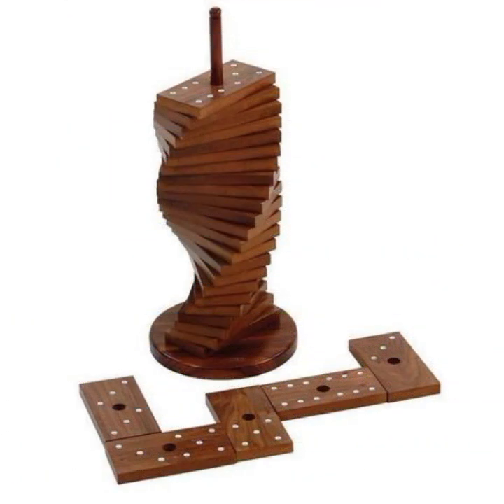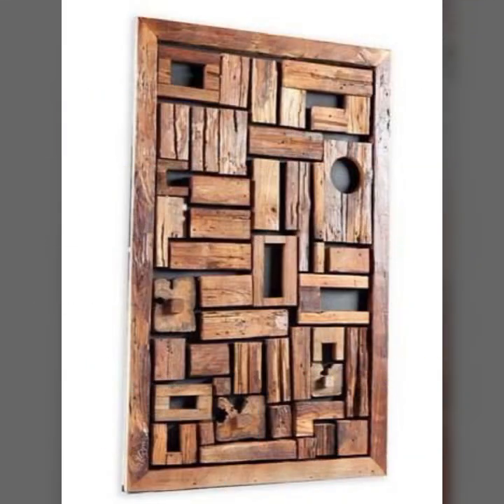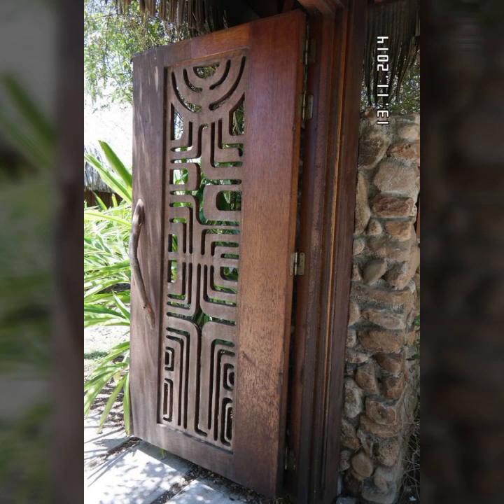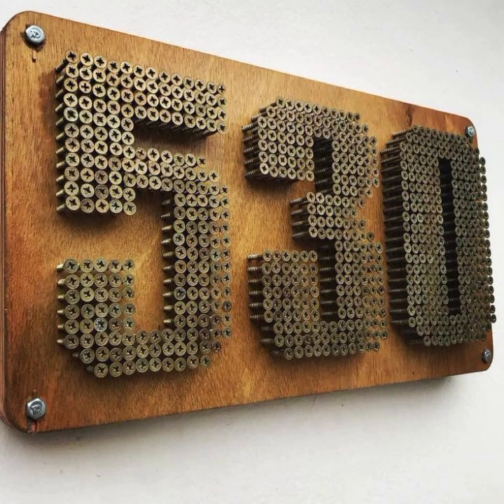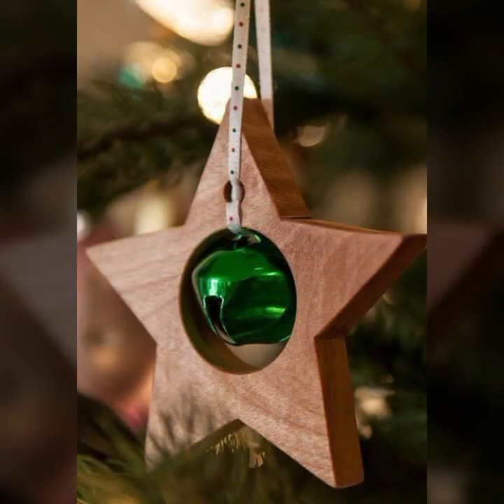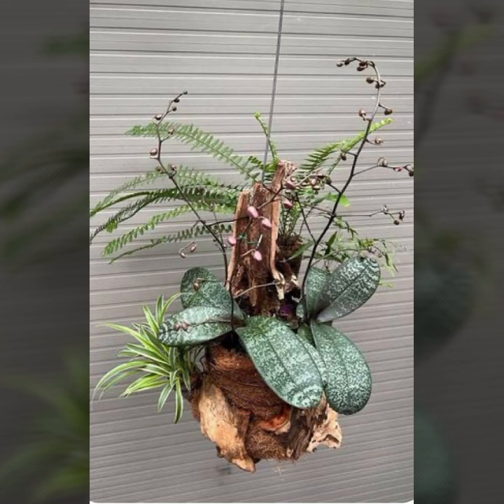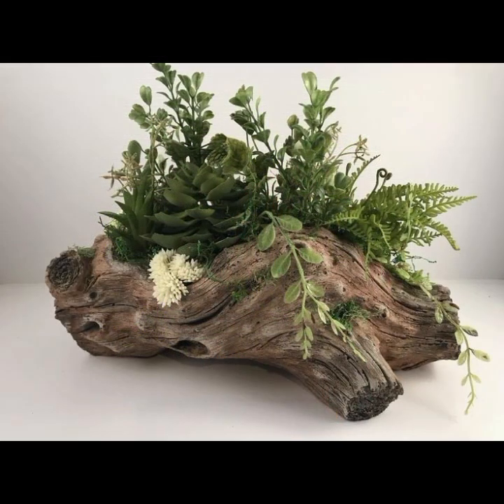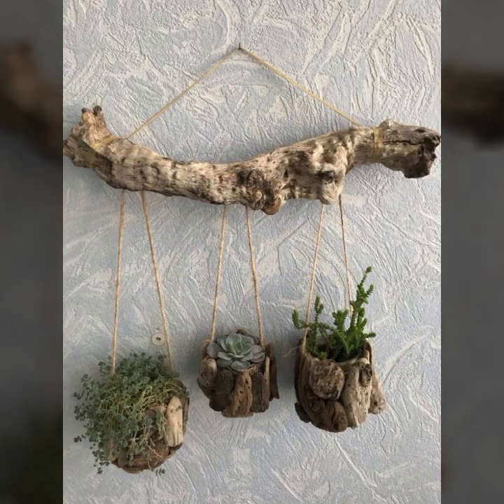TOP 50 NEWEST VERSION OF MOST POPULAR EASY TRENDY WOOD WORKING IDEAS WOODEN DECORATION IDEA DIY